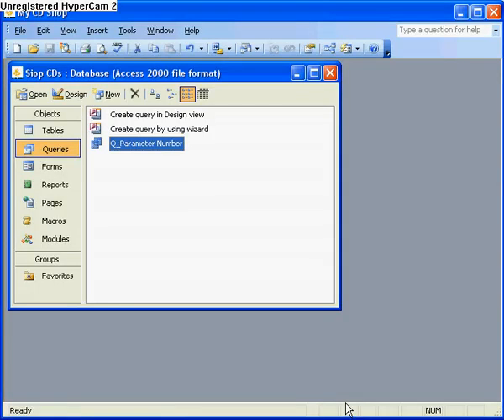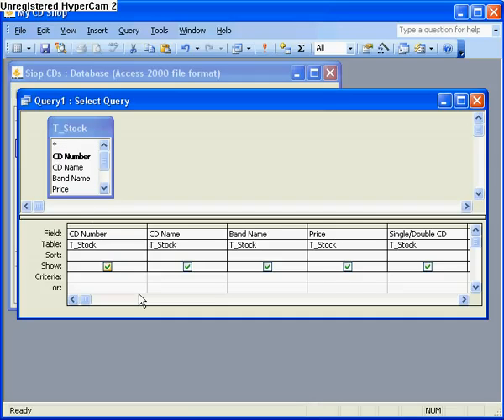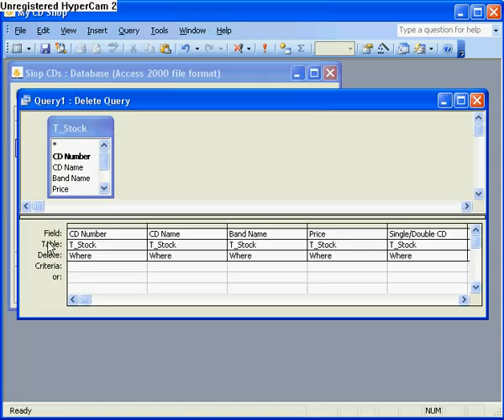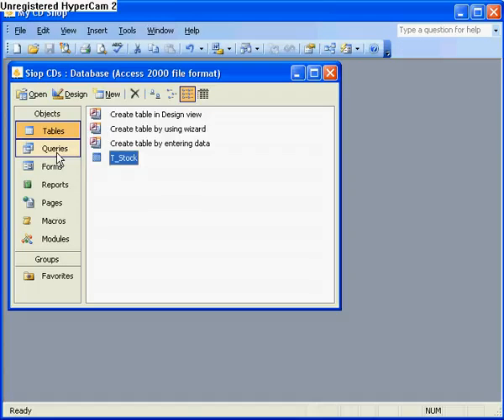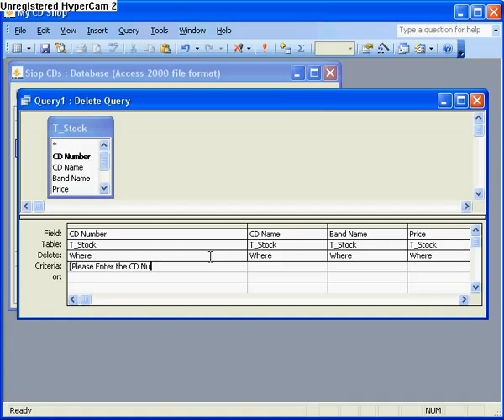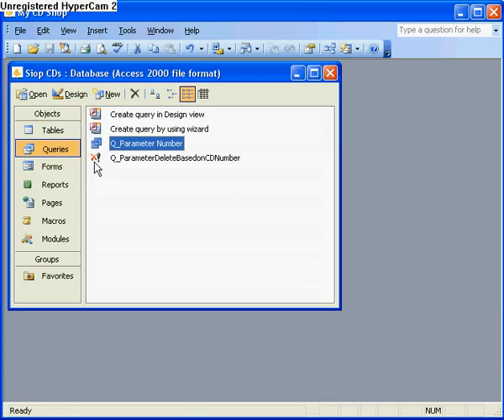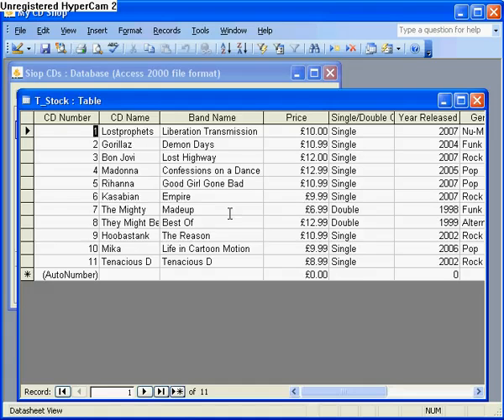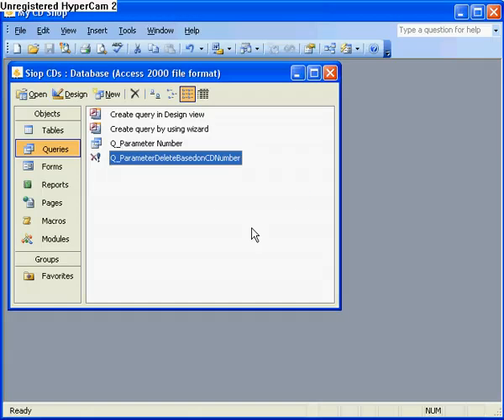lecture 21 Using Delete Queries in Microsoft Access